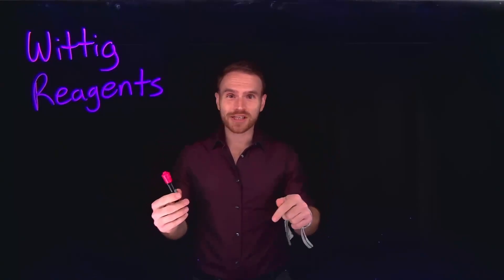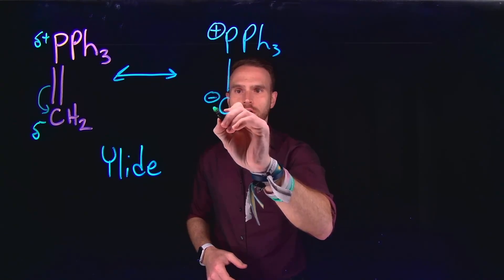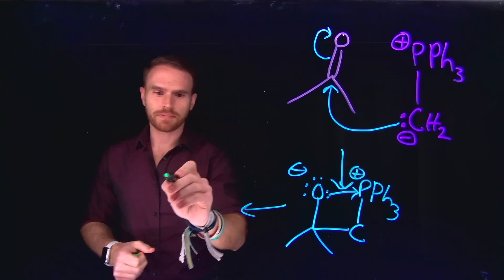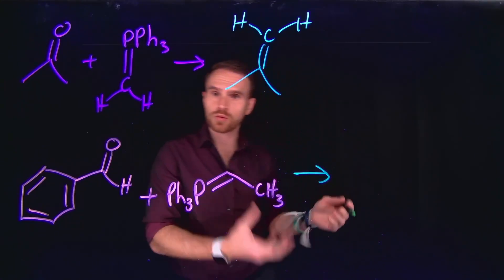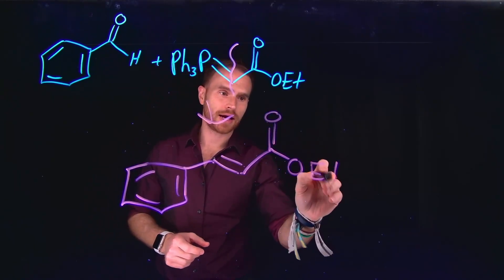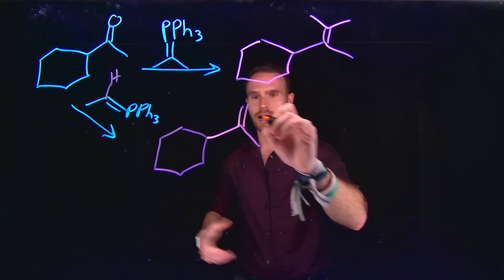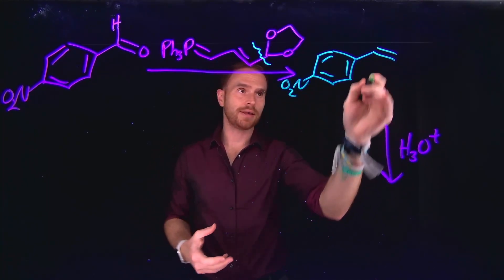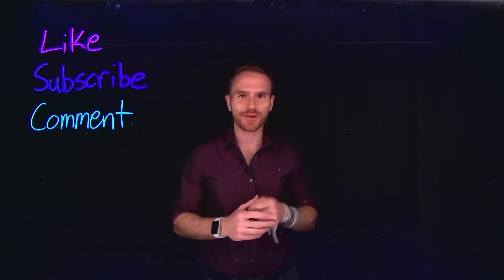Unwrapping the Wittig Reaction: Structure, Mechanism, and Synthesis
Join Dr. Rojas on a captivating journey of Wittig Reagents! We'll delve into the mechanisms, structure, applications, and synthetic power of Wittig chemistry. 🎓

💡 Discover the Key Components:
✅ Understanding Wittig reagents and their significance
✅ Exploring the mechanism behind Wittig reactions
✅ Unraveling real-world applications and synthetic strategies

🚀 Elevate Your Organic Chemistry Expertise: With clear explanations, vivid illustrations, and expert insights, this video is your gateway to mastering Wittig Reagents and their role in organic synthesis. Hit play now and embark on a journey towards organic chemistry mastery! 🔬🔍✨

🤓🌐 Let's make organic chemistry education exciting and accessible for all!

Timestamps
0:00 Introduction to Wittig Reagents
0:13 Ylides, aka Wittig Reagents
1:16 Mechanism of Wittig Reaction
2:33 Stereochemistry of Product Formation
4:10 Practice Problems and Solutions
6:47 El Fin!